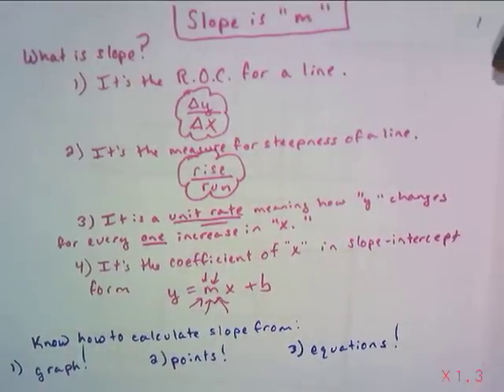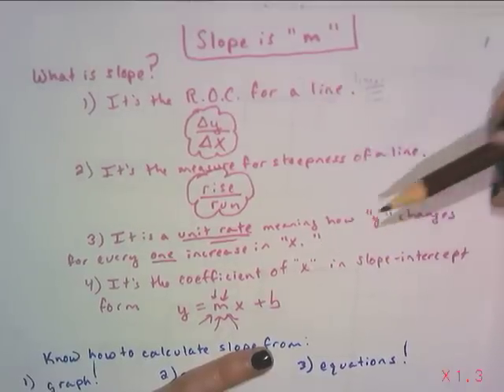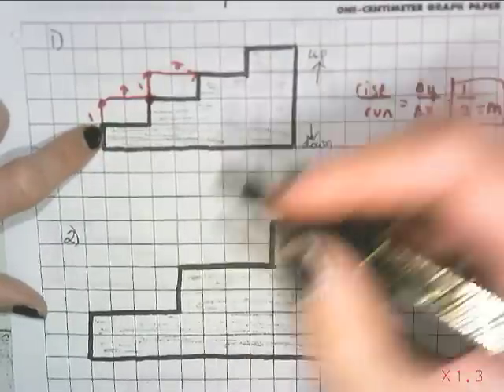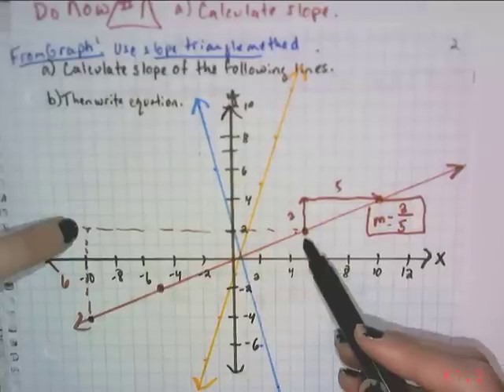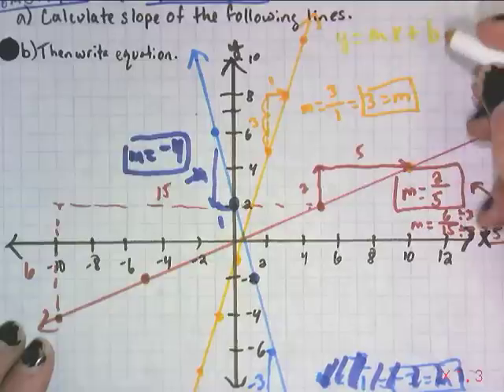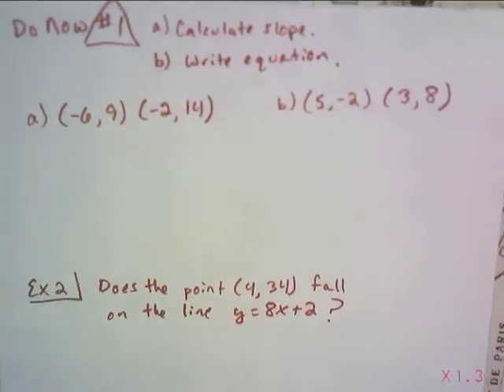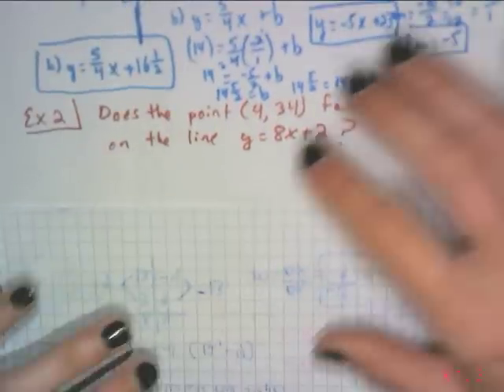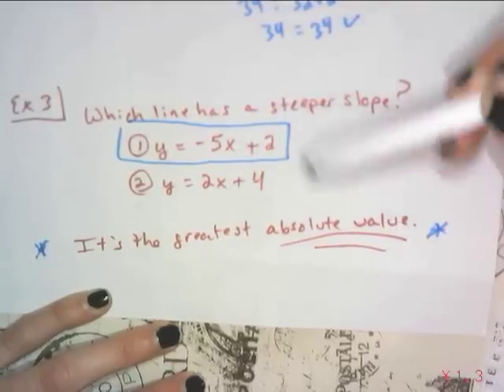Slope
Use the slope triangle on graphs, tables for coordinates, and the change in y over change in x formula to determine the steepness of a line.